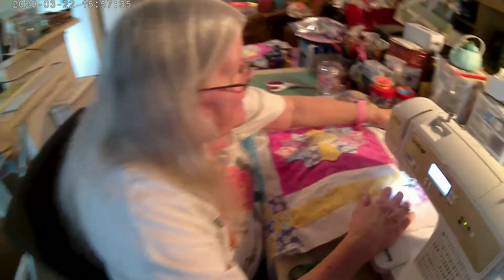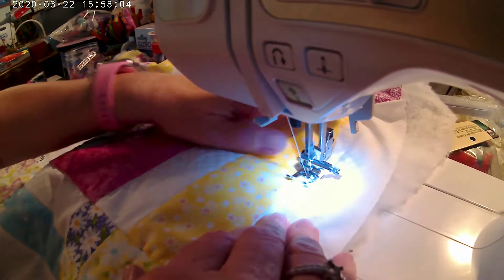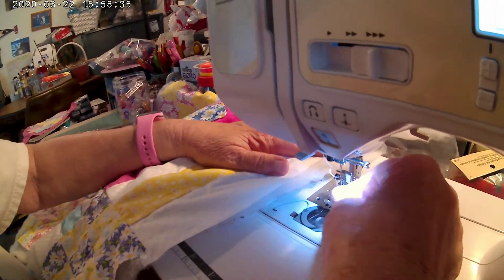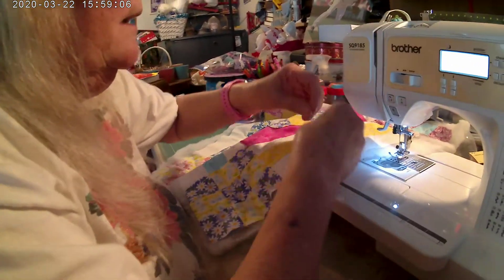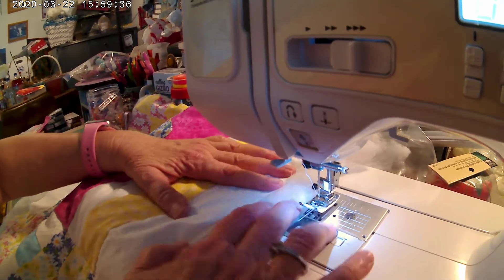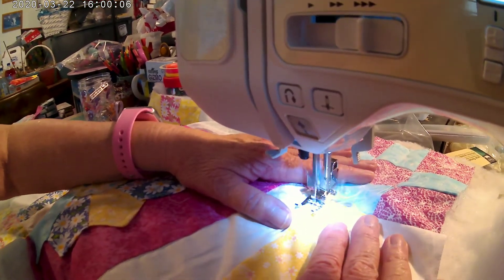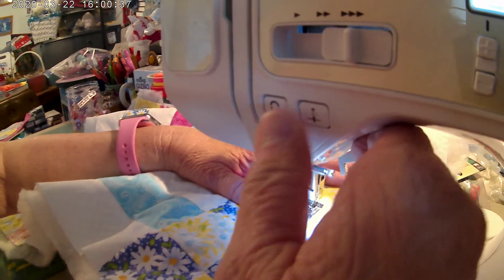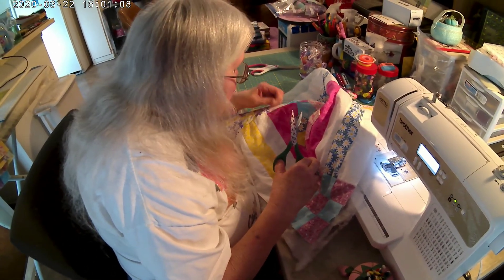Kathy's Kwiltz Continuing To Show How To "Stitch In The Ditch" For The Dresden Plate Block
I am continuing to show you how to "Stitch In The Ditch" along your border for your Dresden Plate Block for your Dresden Plate Quilt.